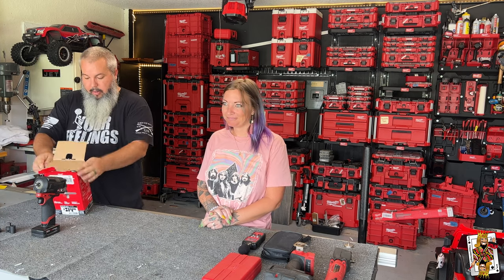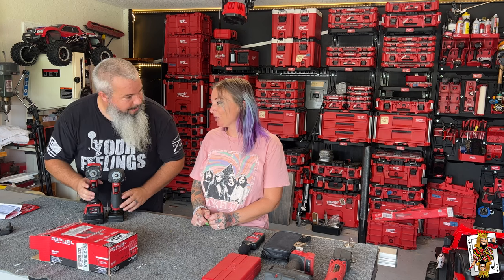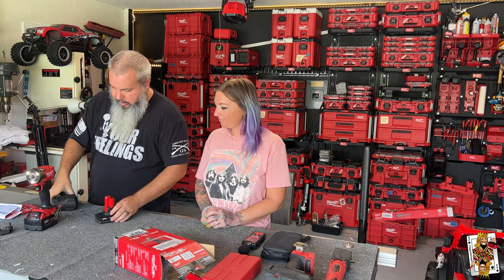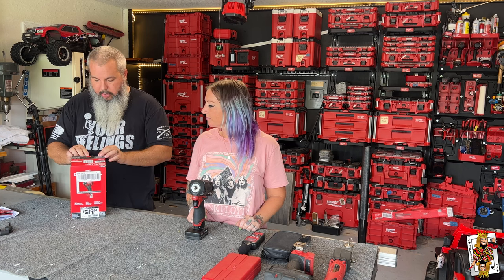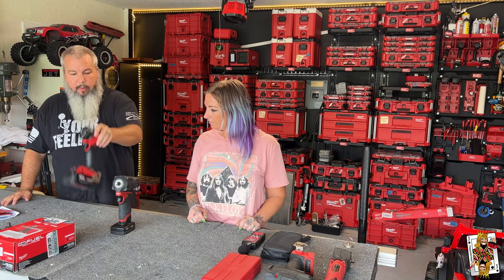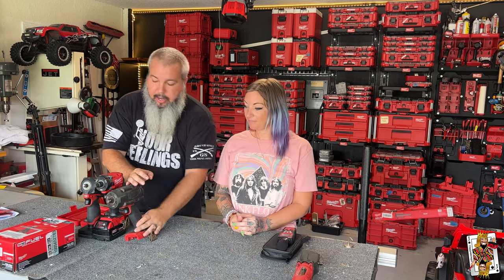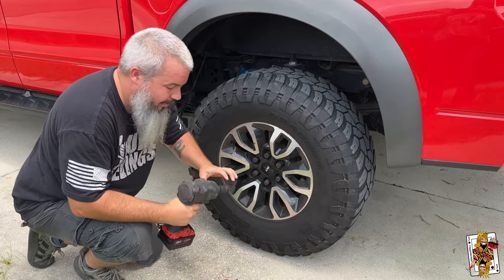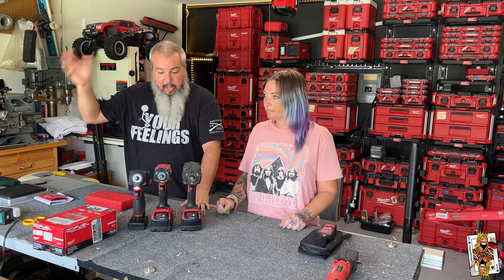She's SO MAD! How Many Ugga Dugga's does one man need? Milwaukee Tool Compact Impact Wrench 2854-20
Milwaukee M18 FUEL 3/8" Compact Impact Wrench w/ Friction Ring (Bare Tool) 2854-20

Sunex flip sockets
Sunex adapters

// RESOURCES & AFFILLIATES
4 BLACK PACKOUTS ( Tell them JakeOfALL sent you)
Brunt workwear, Boots and more !